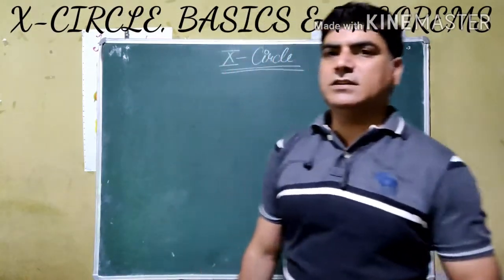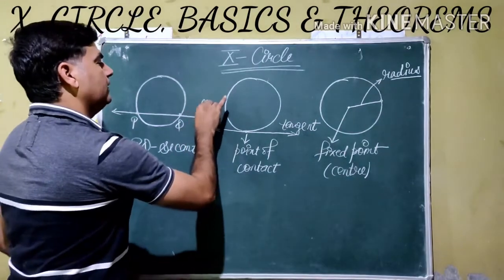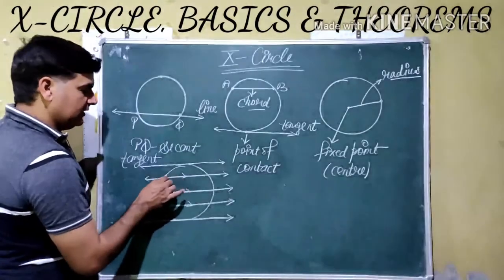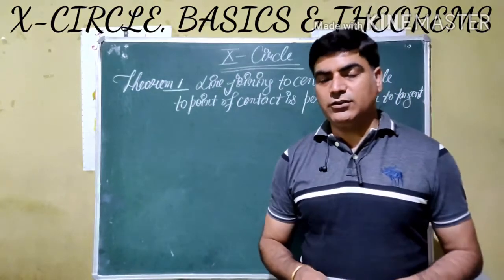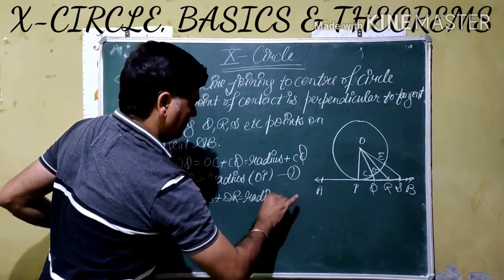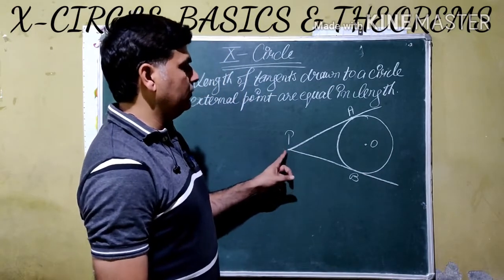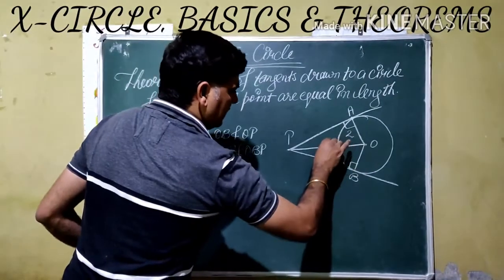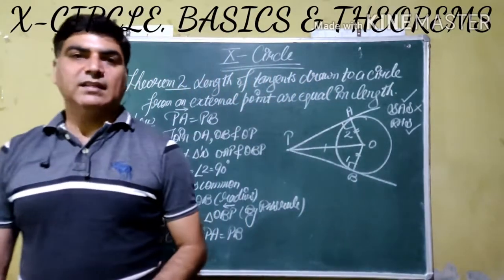X - CIRCLE BASICS & THEOREMS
# BASICS & THEOREMS #